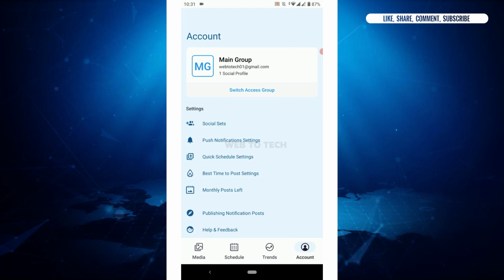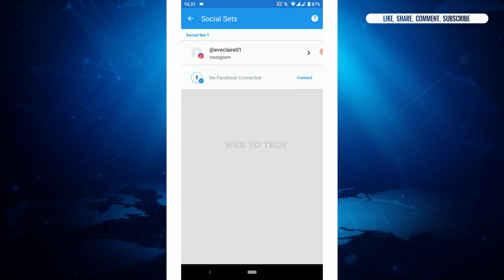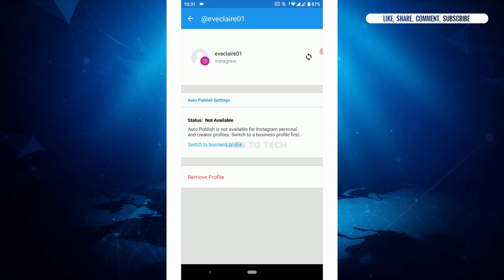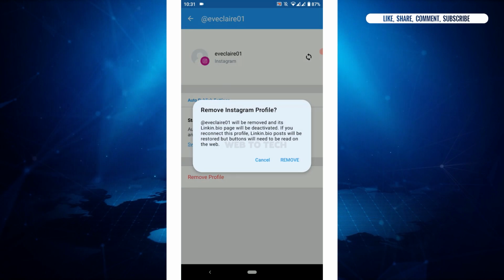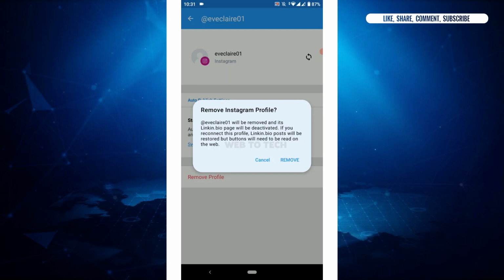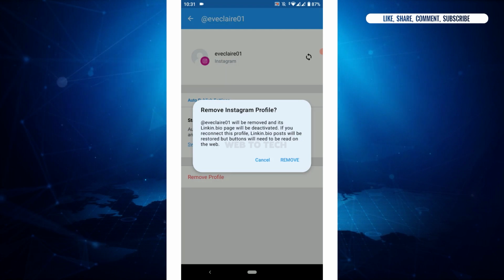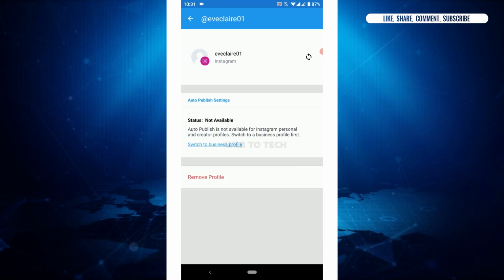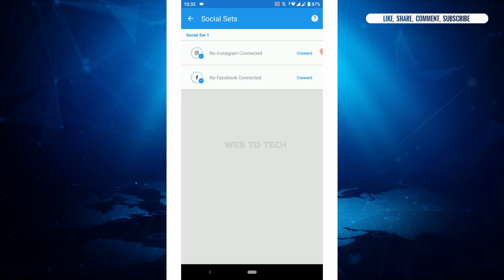How to Disconnect Instagram From Later App 2023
Wondering how can you remove your Instagram profile from Later social social management tool. Today in this tutorial video I'm going to guide you on "How to Disconnect Instagram From Later App". Watch the video till end to learn the process.